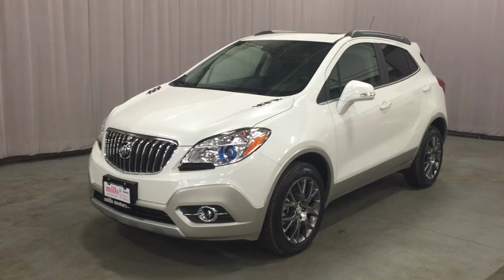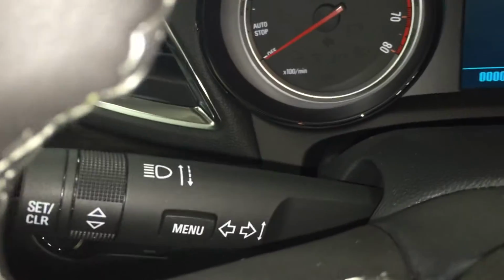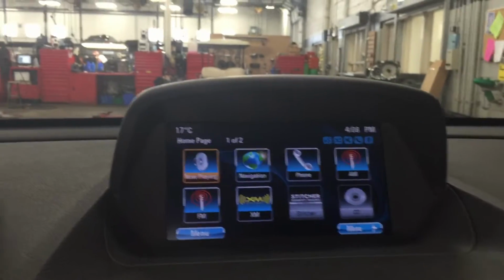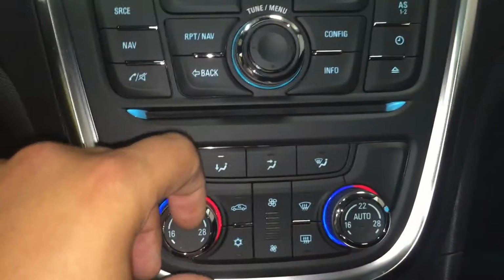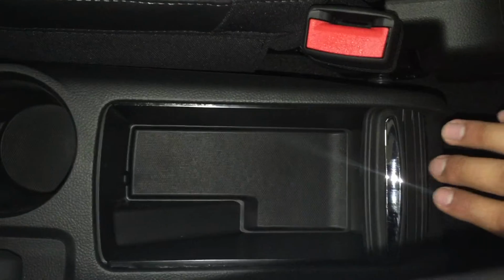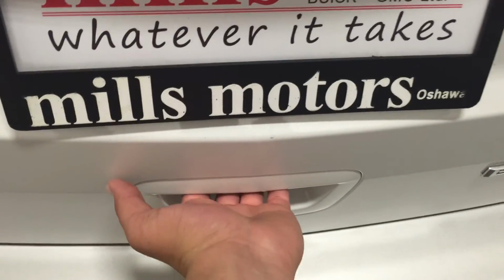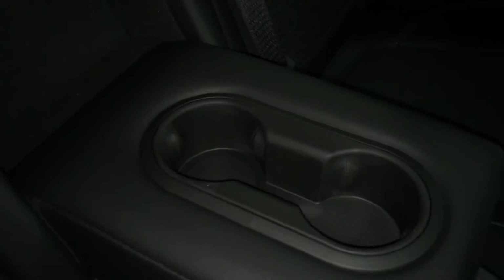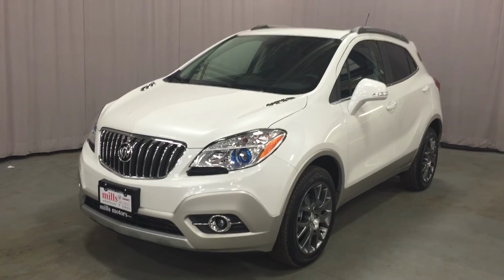2016 Buick Encore Sport Touring AWD White Oshawa ON Stock# 161007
This is a 2016 Buick Encore with 6-Speed A/T transmission White Pearl Tricoat color and Ebony interior color.  This video is recorded and uploaded by cDemo Mobile Inspector

240 Bond Street East
Oshawa Ontario
L1H 7L3